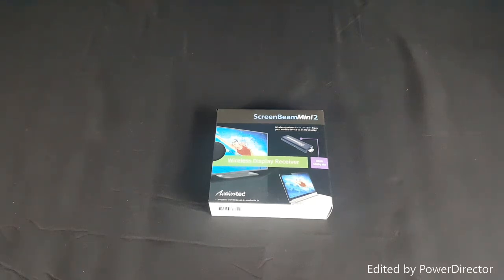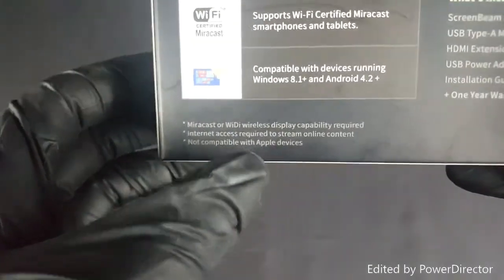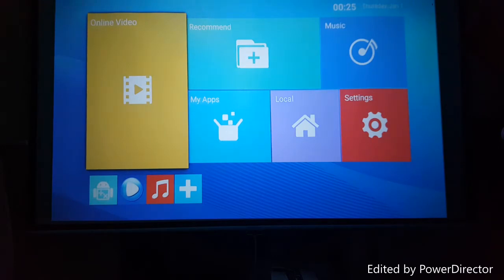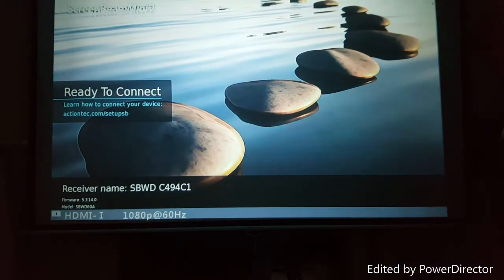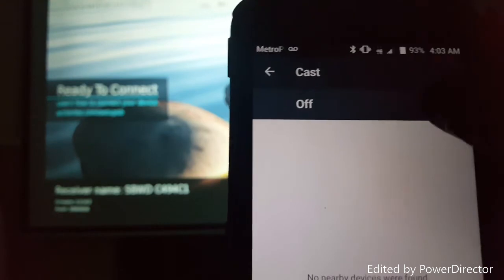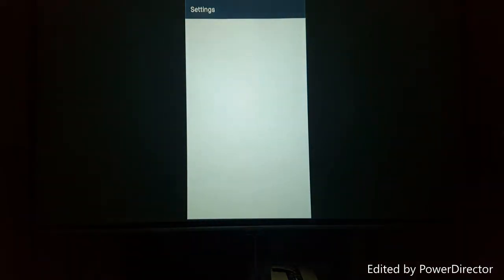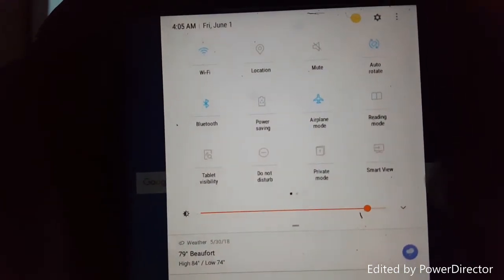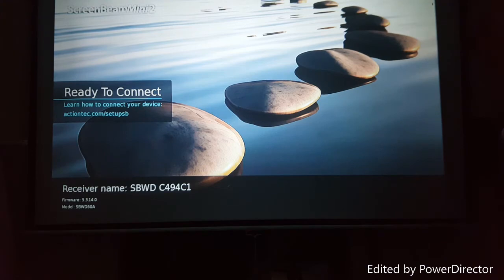Screen Casting With No WiFi ? No Problem !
Actiontec Screen Beam Mini 2: